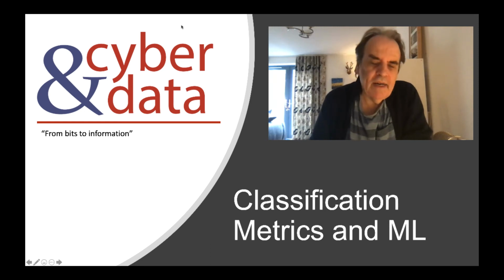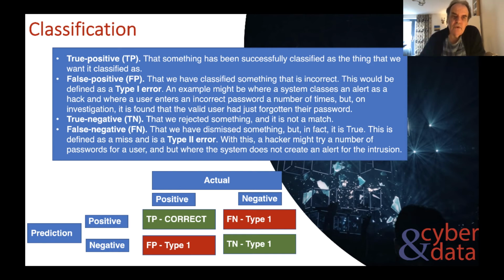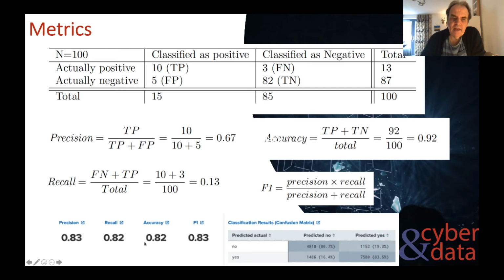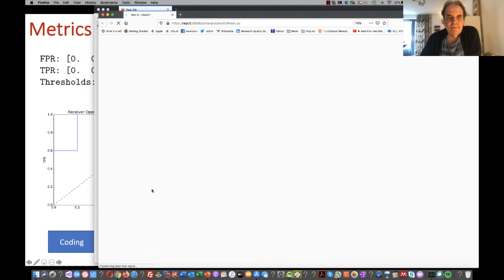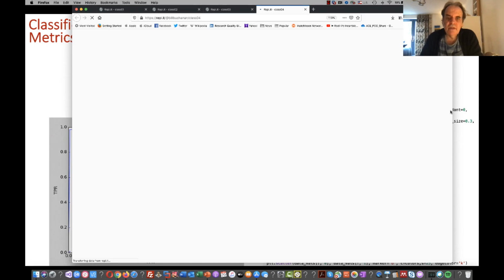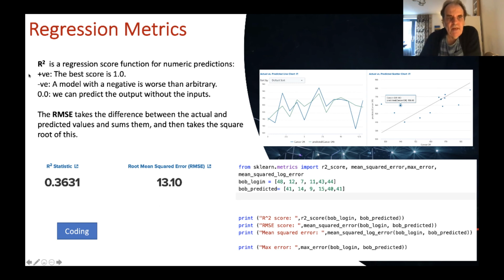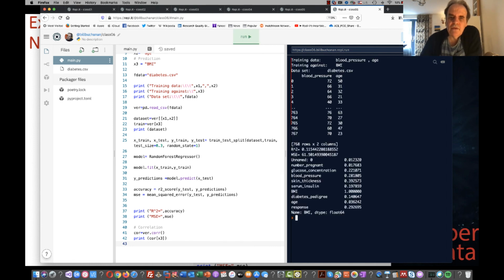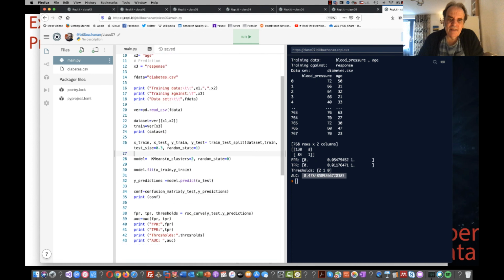Cyber&Data: Classification Metrics and ML